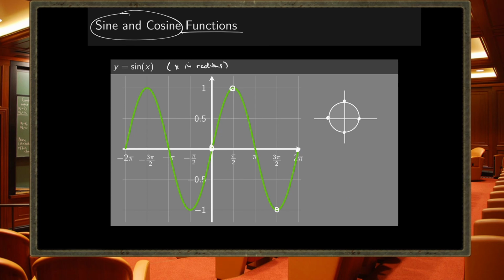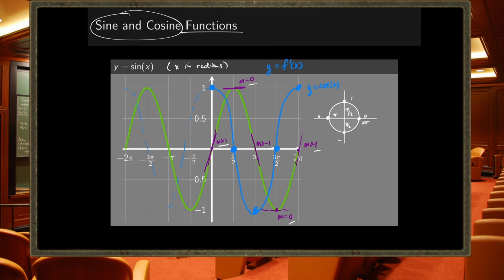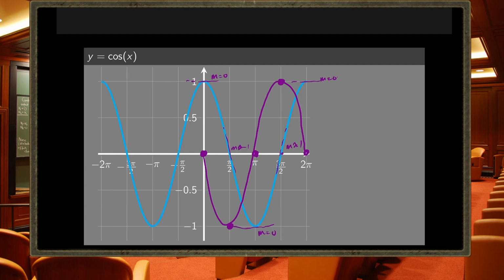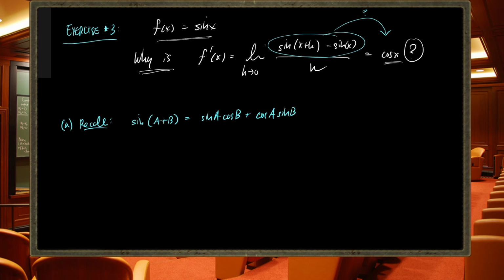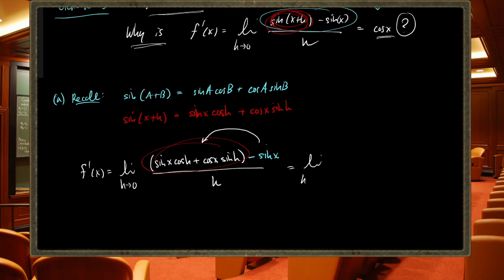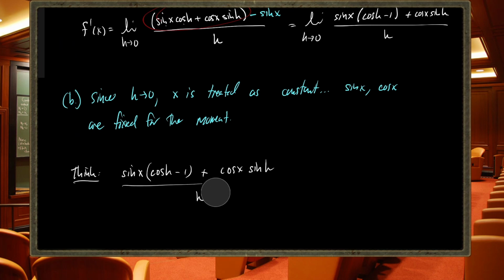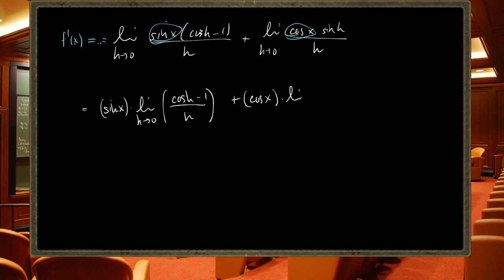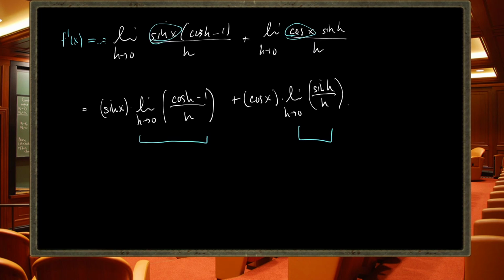2.2 MAT 271 sine and cosine